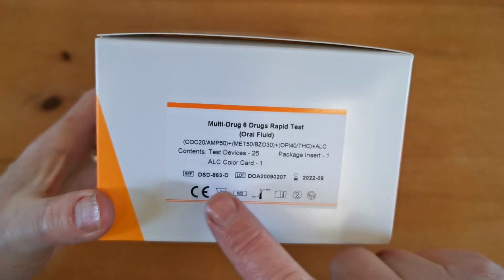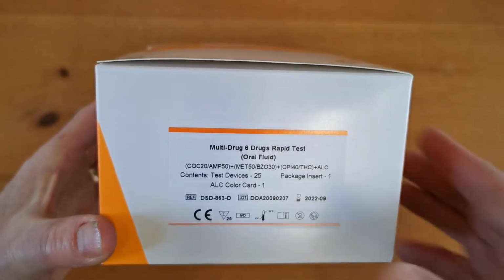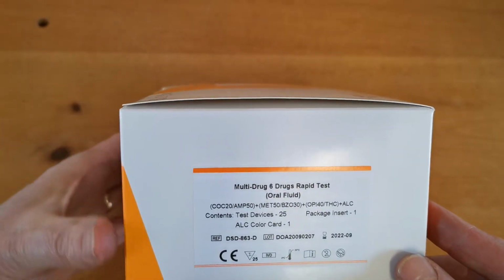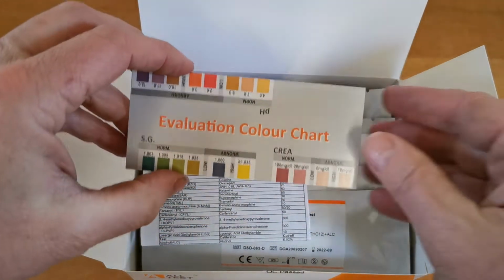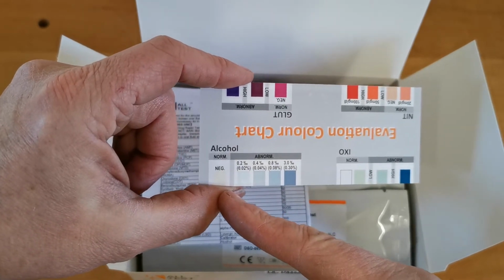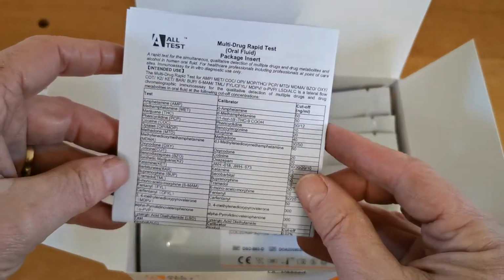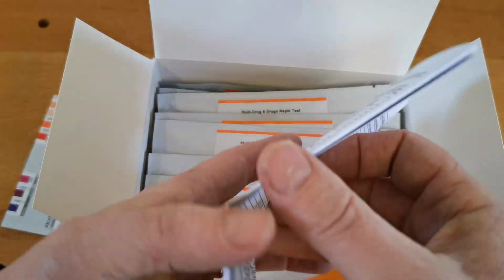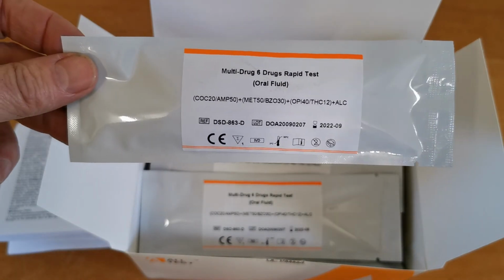How does a drug test work? DSD-873MET-ALC part 1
How does a modern drug test work ? This video shows the ALLTESTR DSD-873 direct saliva design.

ALLTEST DSD-873 direct saliva test is a direct and rapid test kit that simultaneously screens a saliva sample for 6 common drugs and alcohol